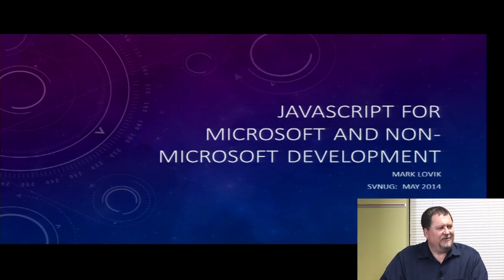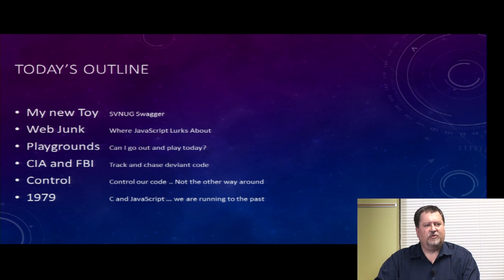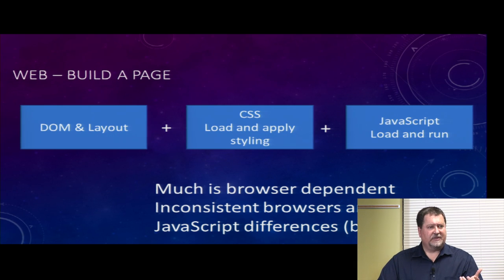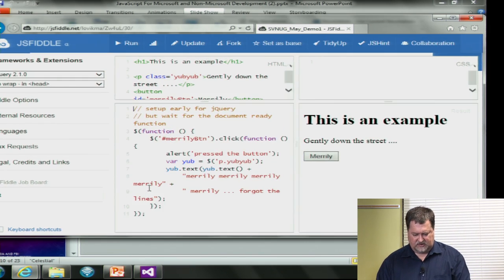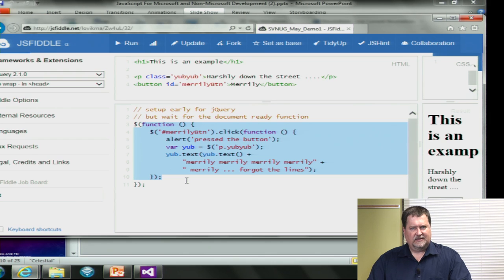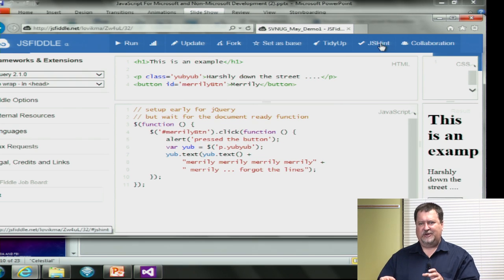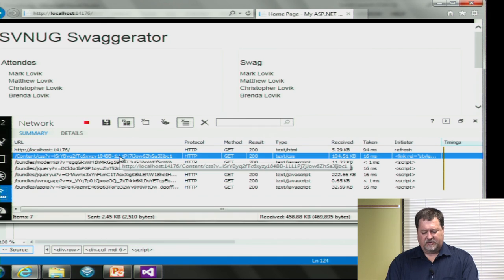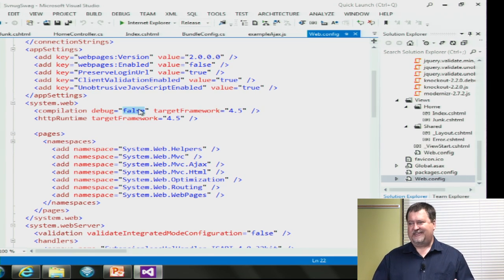JavaScript for Microsoft and Non-Microsoft Web Development—SVNUG Presentation 37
The Sangamon Valley .NET User Group (SVNUG) hosted its May 2014 presentation on Tuesday, May 6th, 2014, from 6:00 to 9:00 PM in Conference Room 4 of the Hilton (downtown Springfield). Dr. Mark Lovik—software developer with Horace Mann—presented "JavaScript for Microsoft and Non-Microsoft Web Development."

The web is filled with tutorials and information on how to use JavaScript in web development. The diversity of techniques and approaches using JavaScript can be overwhelming. This talk will focus on how to become productive quickly using JavaScript on your next project -- or maybe improve your use of JavaScript.

The Sangamon Valley .NET User Group (SVNUG) is a Microsoft technology user group based in Springfield, Illinois, and is intended for .NET developers interested in exploring the many facets of .NET technology—Windows Azure, Windows Server, Windows 8, Windows Phone, Windows Presentation Foundation (WPF), Entity Framework (EF), Silverlight, HTML5 and JavaScript, WinRT, Metro, and many more. The group meets once a month for a presentation on specific topics.